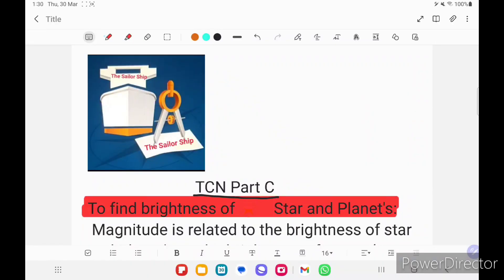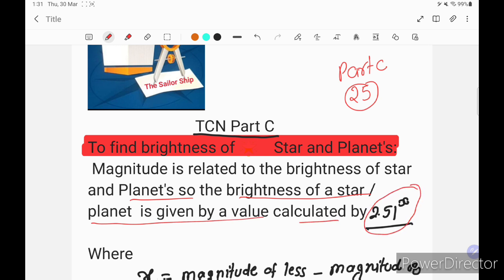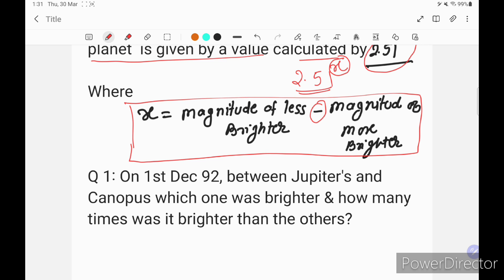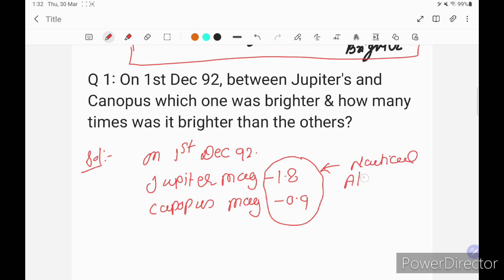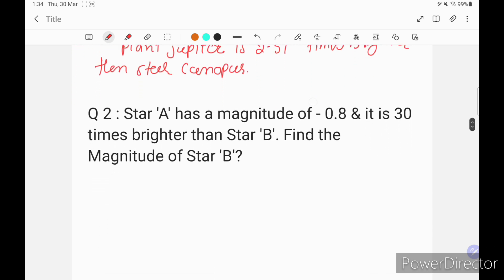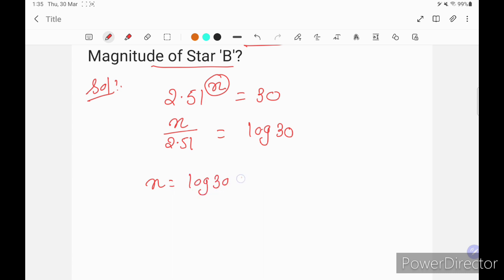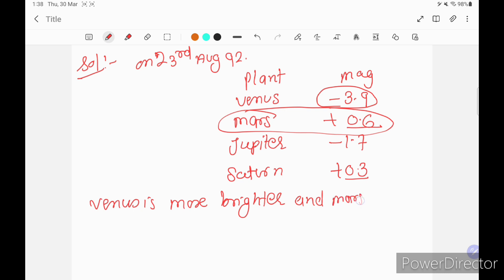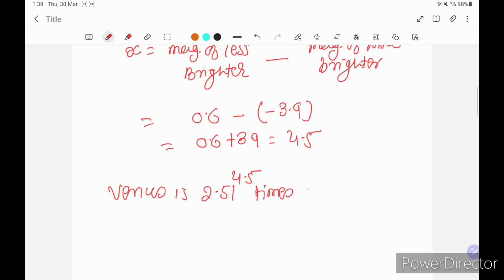Chief Mate Phase 1 TCN Part C To find Brightness of star and planet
Magnitude is related to the brightness of star and Planet's so the brightness of a star / planet with respect to to another star / planets is given by a a value calculated by 2.51x

X =  Magnitude of less brighter  -  Magnitude of more brighter